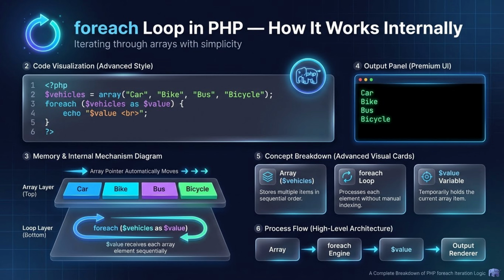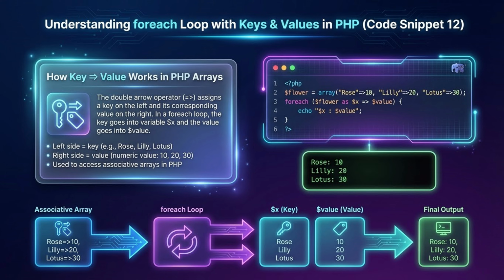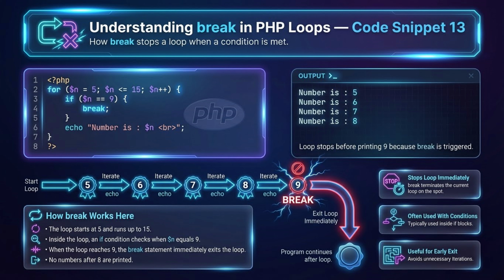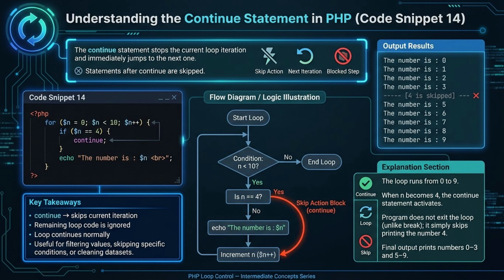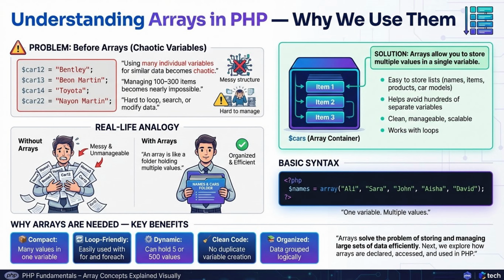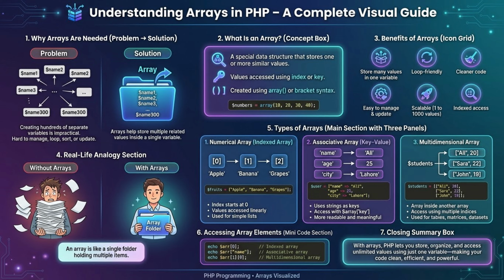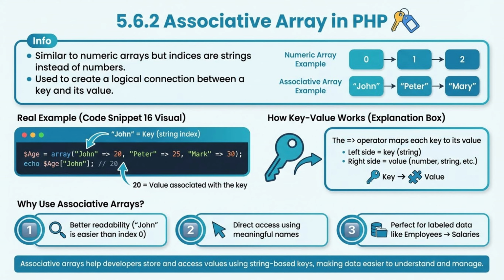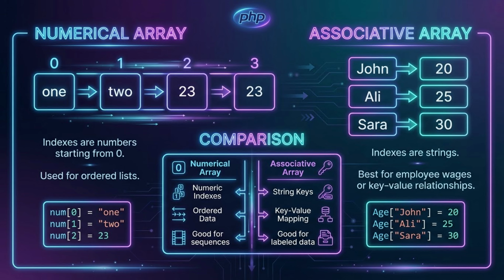PHP Array Tutorial: Learn Numeric & Associative Arrays with Clear Visual Examples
Unlock the power of PHP Arrays with this beginner-friendly visual lesson!
In this video, you will learn the real difference between Numerical Arrays and Associative Arrays, how they work internally, and when to use each one in real-world PHP projects.

We break everything down using simple explanations, clear visuals, and relatable examples so even complete beginners can follow along easily.

⭐ What You’ll Learn:

What numerical (indexed) arrays are and how PHP assigns indexes

How associative arrays work with key → value relationships

How data is stored, accessed, and modified in both array types

Real-life examples to help you understand arrays instantly

Best use-cases for both numerical and associative arrays

Clean coding habits every PHP beginner MUST know

Whether you’re starting your PHP journey or refreshing core concepts, this tutorial will make arrays crystal clear!

🎓 Perfect for students, beginners, and anyone building their PHP fundamentals.